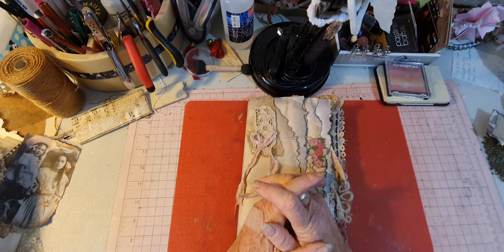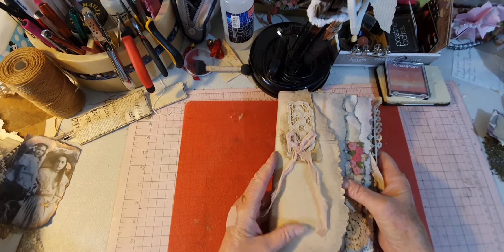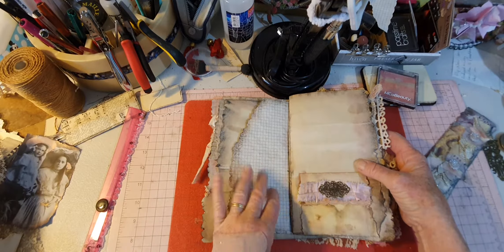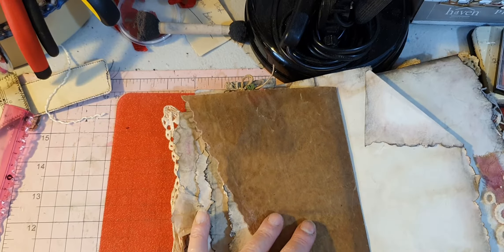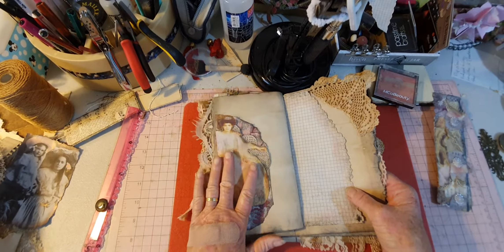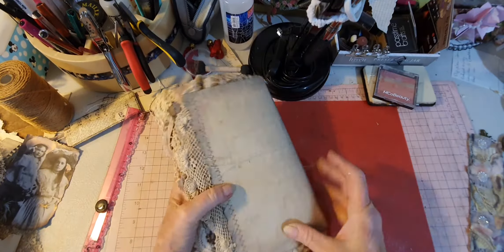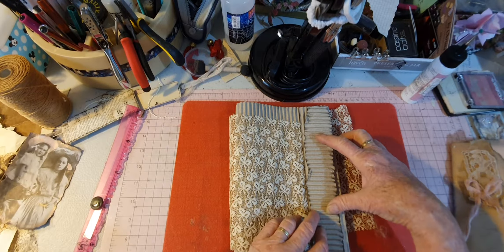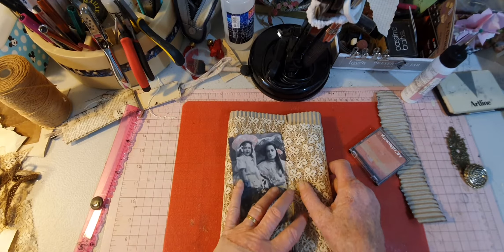Bit of an insight of my next Grunge Journal,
Please pop over and  visit Laurie's channel below
Girl on the Ridge